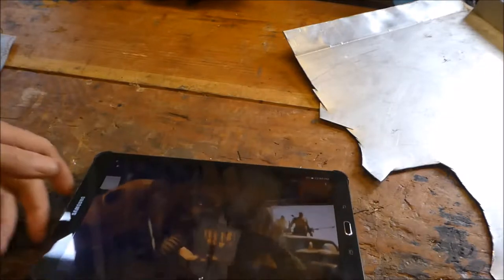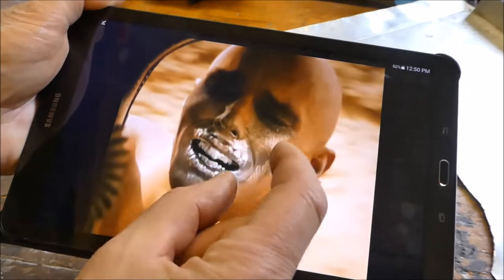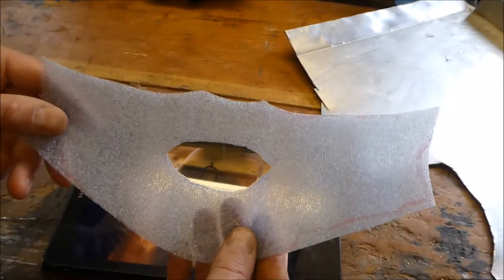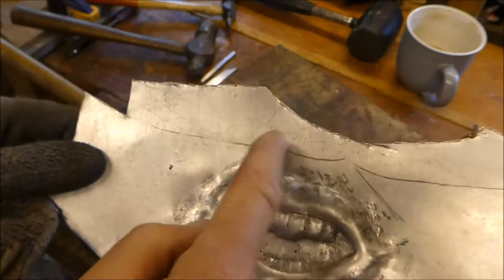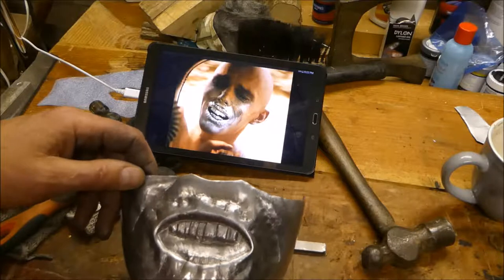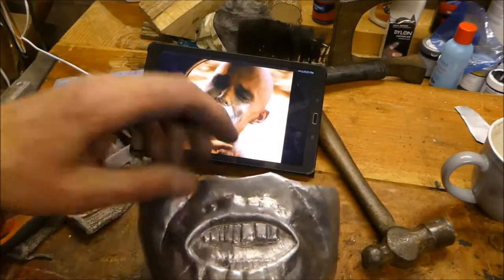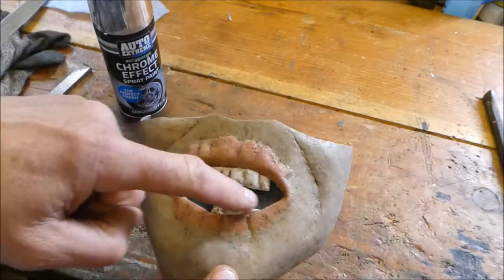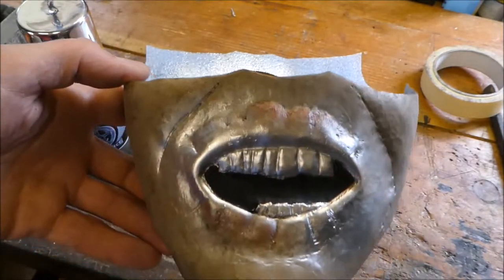A Mad Max Face Mask inspired by Nux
A metal face mask inspired by Nux the warboy on Mad Max Fury Road. First attempt, I need a lot more practice, but it's fun hammering metal.